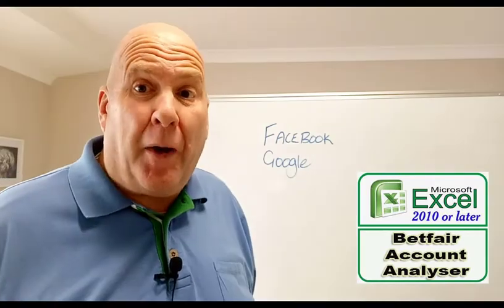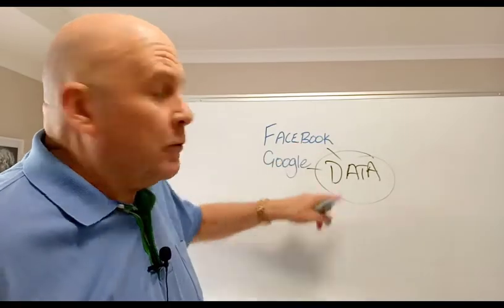Betfair Account Analyser Intro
How to make your betting data mean something to you.
And point you in the right direction.